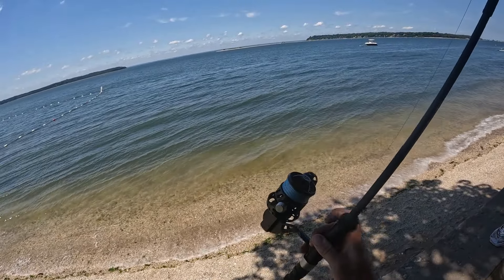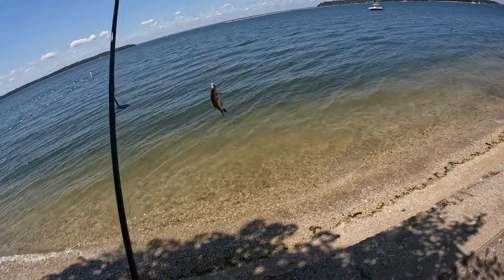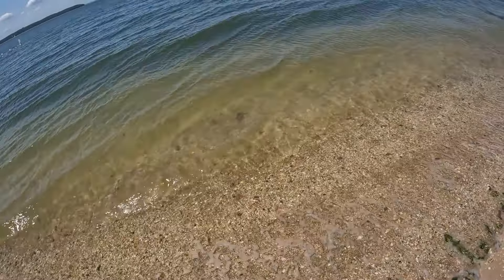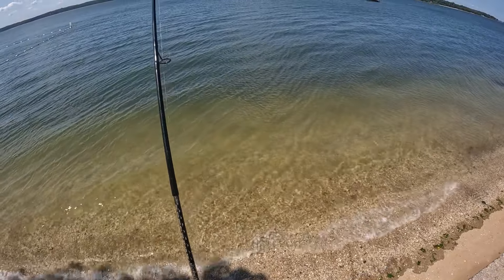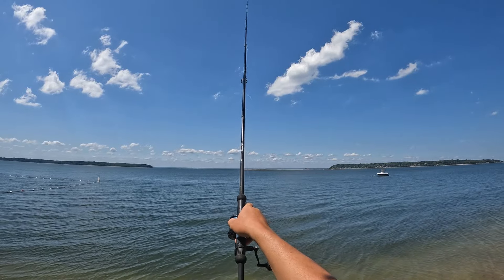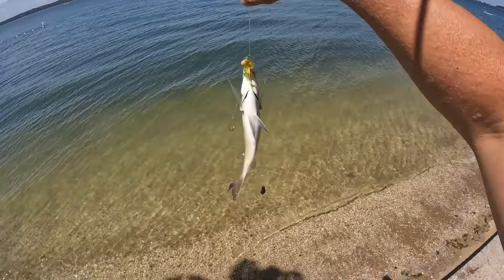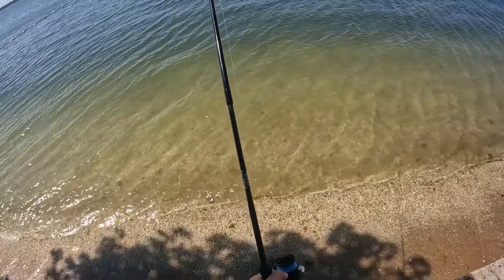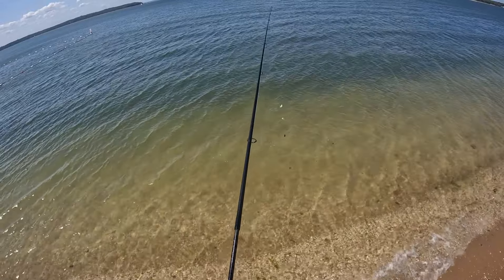Non-stop Northshore PORGY Action! 7/11/24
Van Staal VS150X2
(paid link)